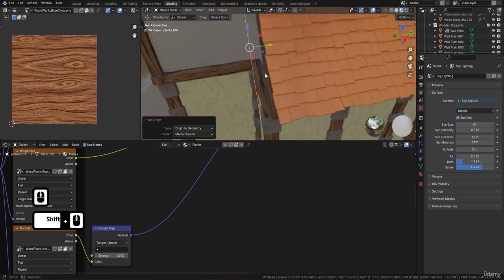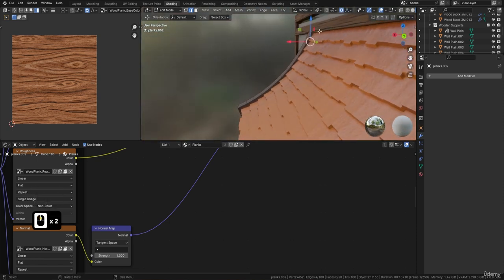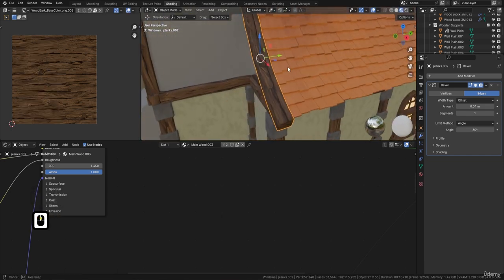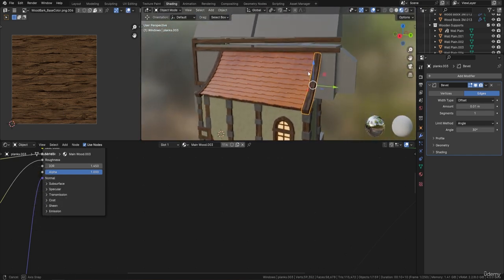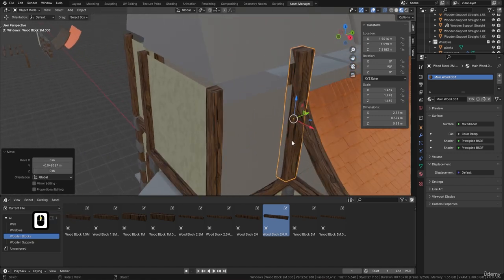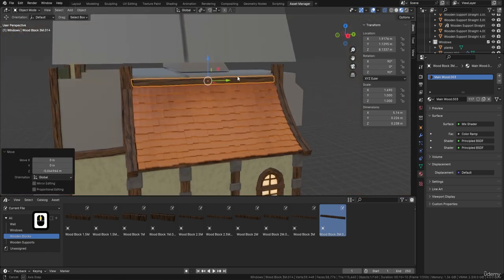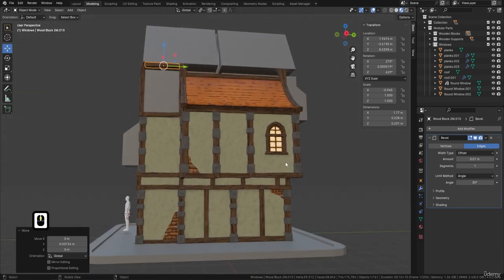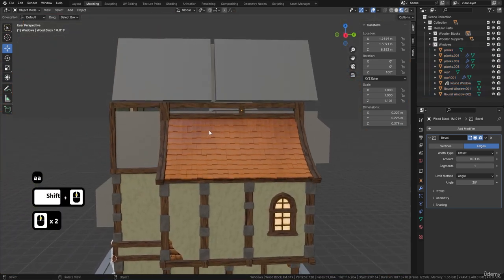5 Lesson 30 Integrating Stylized Roofing into Tavern Designs